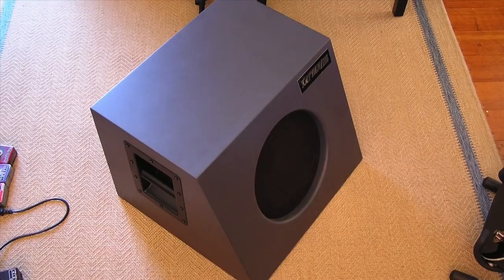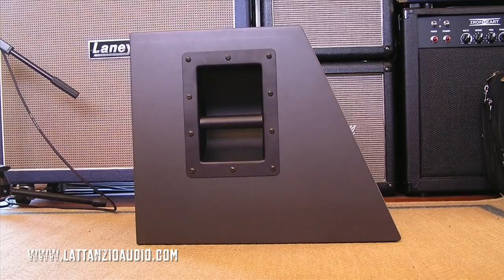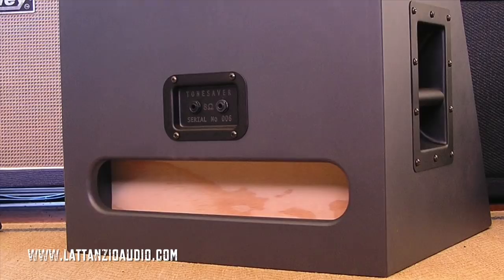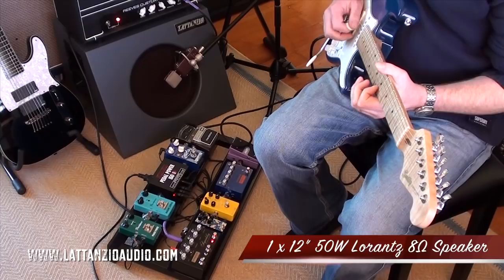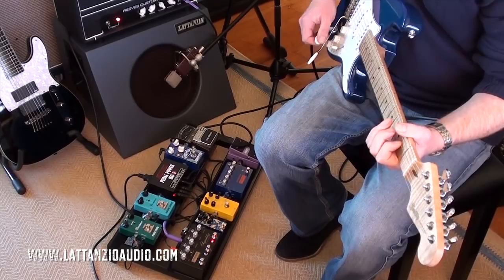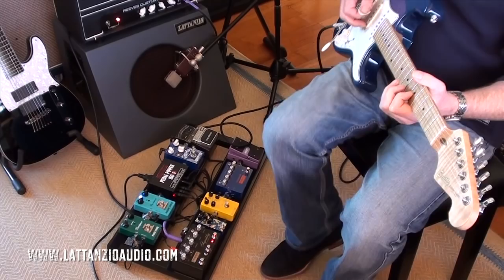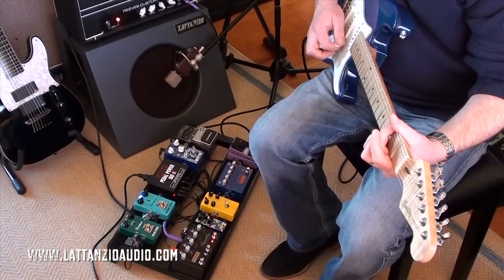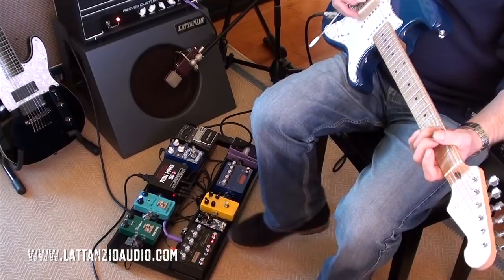Lattanzio Audio: TONESAVER 112 (cabinet)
The Tonesaver 112 is a portable and sonically friendly solution to your studio or stage needs. It features a Lorantz 50W speaker that is angled up at 66° via the front slant to facilitate focused listening.

The Tonesaver is relatively light (18kg's) and comes with a padded gig bag for transport. It's built tough to last and should prove resilient to general road abuse.

Of course, none of this would matter if the Tonesaver didn't sound great but it doesn't let down in that area, I can assure you. Clear, warm, focused sound is what the combination of cabinet lines and the Lorantz speaker deliver.

Great stuff.

Guitars used: Smitty Custom Guitars Brett Kingman model; ESP Stef-T7 Std.
Amp: Reeves Custom 12W
Pedals: Wampler, Empress, Kohei, Providence.